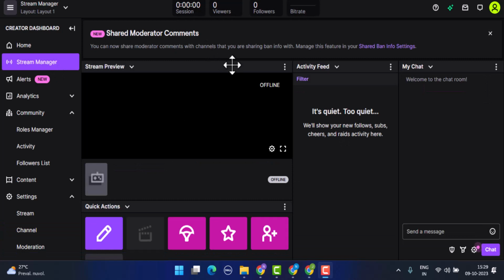How To Add Commands On Twitch (2023) !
This video guides you in an easy step-by-step process to add commands on Twitch.

Chapters / Timestamps
0:00 Intro
0:12 Add commands on Twitch
1:05 Outro